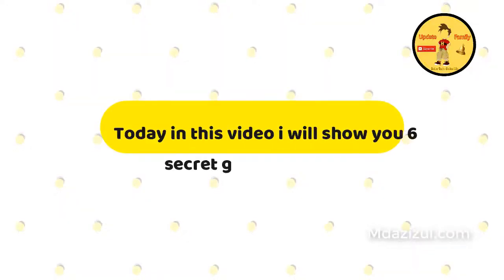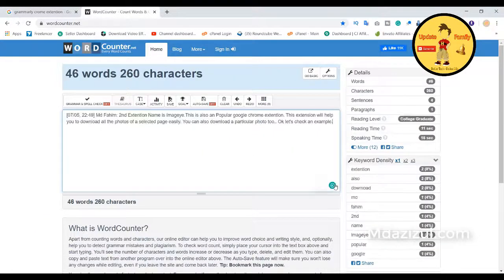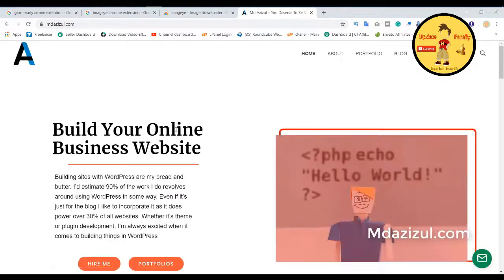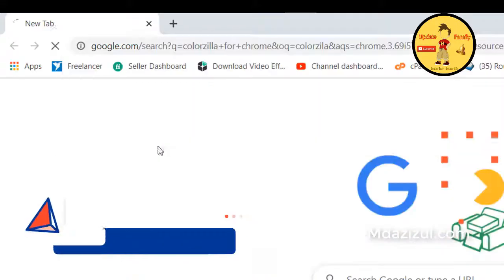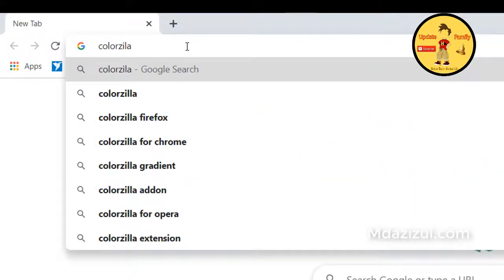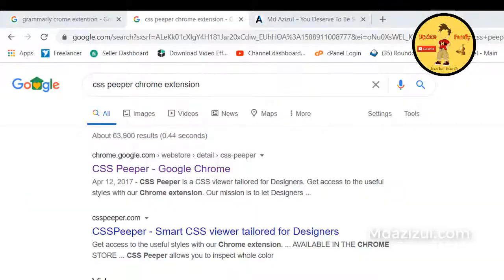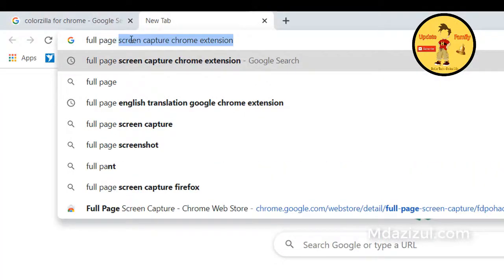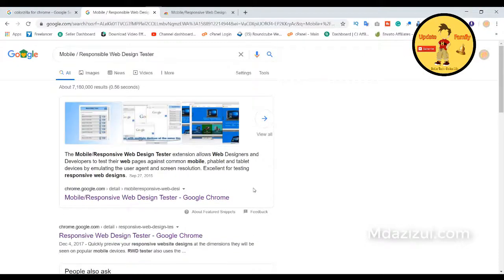Top 6 secret google chrome Extension 2020 | Every Developer Use Thos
Today in this video i will show you 6 secret google chrome extention.No one will tell you about it. By The way, I am mdazizul. You know that how we update hahaha.😊
1st Extention Name is Grammarly. This is a popular Google Chrome extension. Basically, this app helps you a lot to find out your wrong sentence. That means if you write any wrong sentence this extension will correct you. .Ok Let's see an example 😊
2nd Extention Name is Image. This is also a Popular google chrome extension. This extension will help you to download all the photos of a selected page easily. You can also download a particular photo too.. Ok, let's check an example.
3rd Extention name is ColorZila.I really Like this extension Because It's very easy to use. This extension main work is color code copy.If You like any website color and you need to get the color code that time this extension helps you a lot. Ok let's check an example.
4rth Extention name is CSS peeper. This extension is also very popular. This extension help you to find out the CSS code.THAT'S means if you like any website Section and you need to know the color code, Background Color, Height, Width, And front size. This extension help you a lot to get this. Ok let's check an example.
5th Extention Name is Full Page Screen Capture. Basically, This extension main work is to capture Full-screen screenshot. Normally if you want to create any screenshot you will use snipping tools. But When you need a full-page screenshot that time snipping tools not working. If you don't understand how to use this. Let's check an example.
6th Number Extention Name is Mobile / Responsible Web Design Tester. This extension help you to check website responsiveness.That means Your website responsive or not. Let's check an example. Then you will understand What is this. And How to Work This Extention.